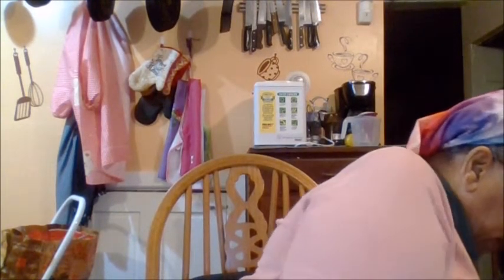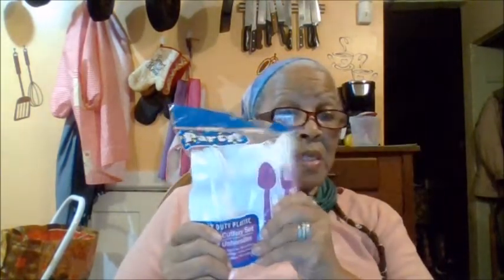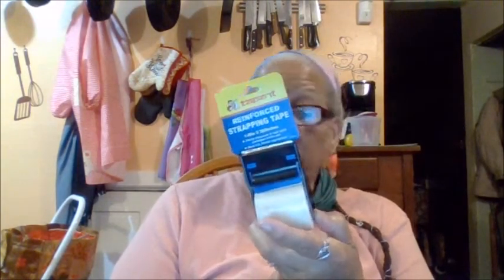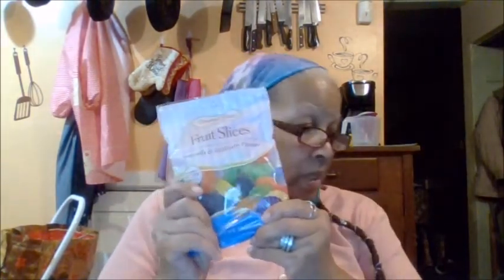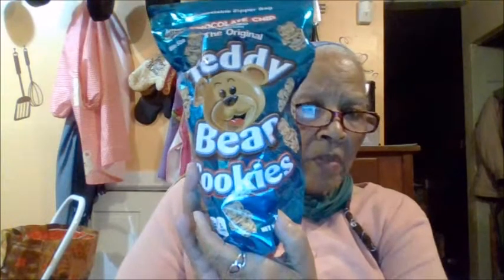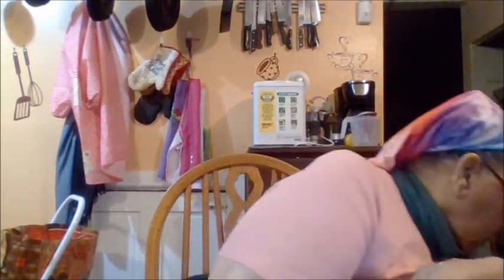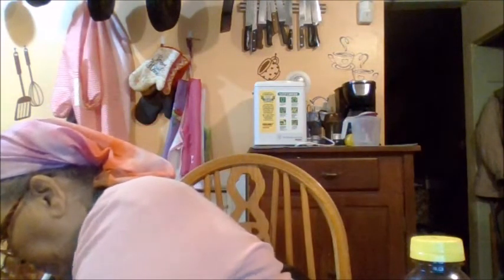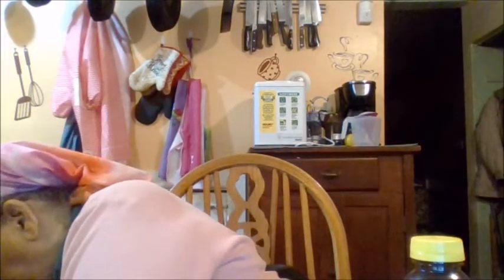Donia The DIY & Review Queen. My Trip To The Dr.'s & The Dollar Tree.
Movie By Paranormal Hood
Episodes
Books:
Pouring A Floor
Herbal E-Books
The Herbal Survival Guidebook Kindle Edition

I had a stroke, but I am re-living and relearning my life . Learn about stroke and how to heal you life.  I teach  cooking, real life, herbs, essential oils, arts & Crafts, DIY'S and product reviews.  Come on & learn from Me and I can learn from you.  Learn about all the benefits to health that it has to offer.
The Disable Women of The Arts/Diys
Donia Gonzales-Copeland
POB 371
Delaware City, DE 19706

"I had a stroke six  years ago but taking herbs bought me through and eating healthy has kept me here."

 Mail to:
Donia Gonzales-Copeland
POB 371
Delaware City, Delaware 19706